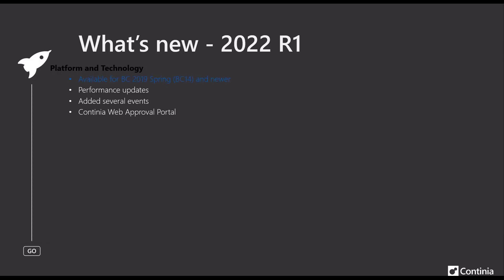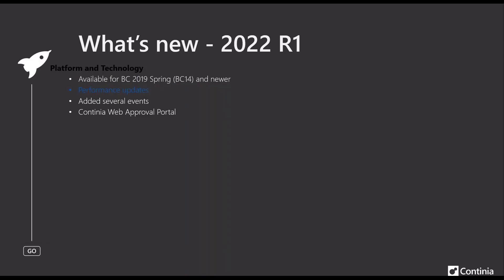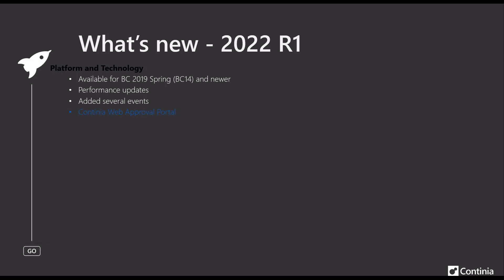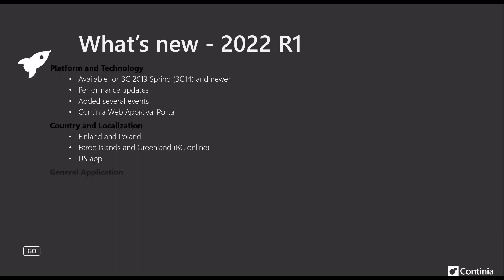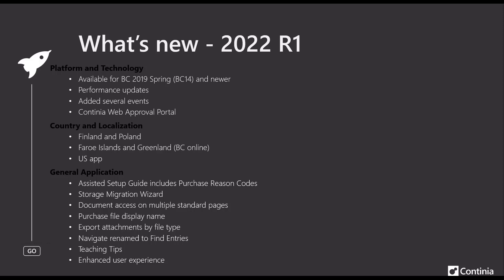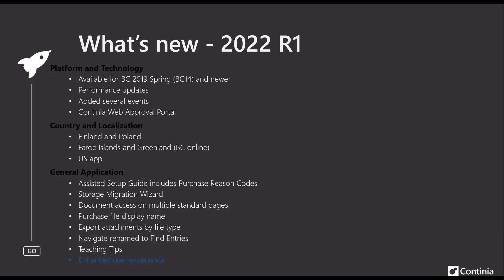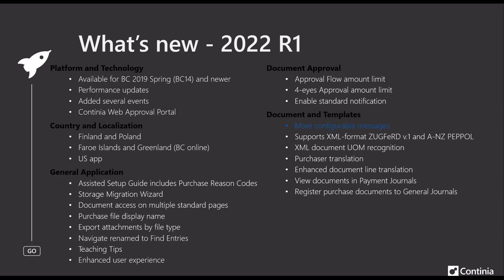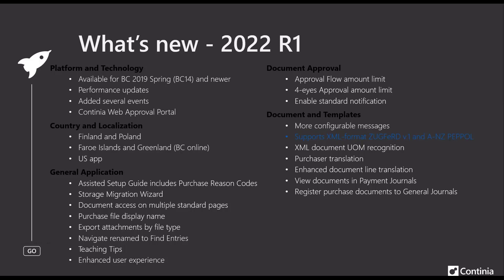Introduction to the news in Document Capture 2022 R1 (9.00)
Introduction to the news related to:

Platform and technology
Country and Localization
General Application
Document Approval
Document and Templates

Released on March 1, 2022